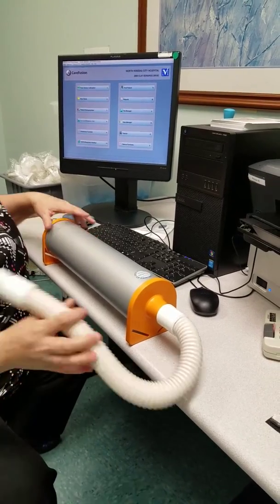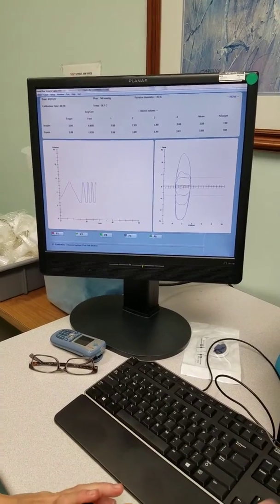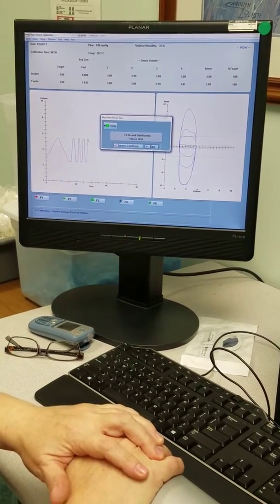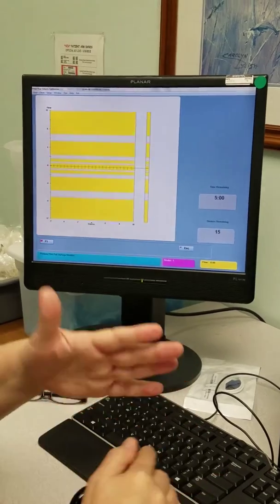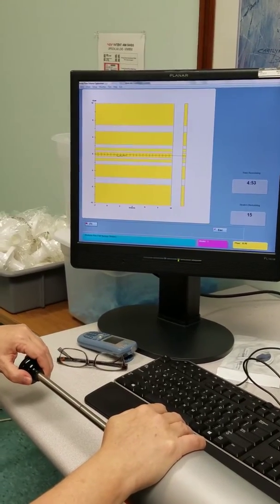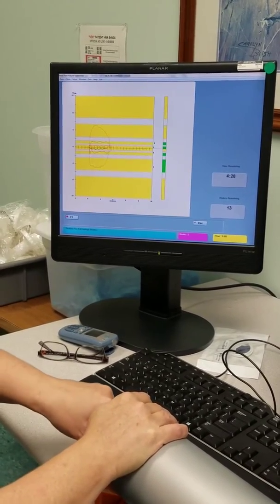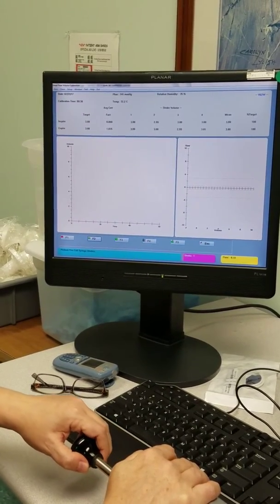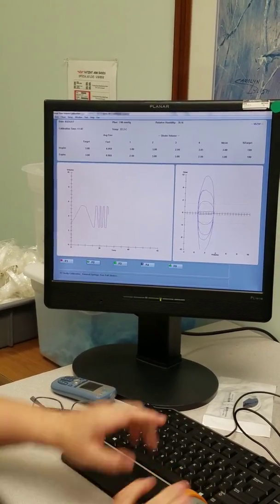VMAX ENCORE Flow Calibration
Calibration of the Carefusion VMAX ENCORE  OFT